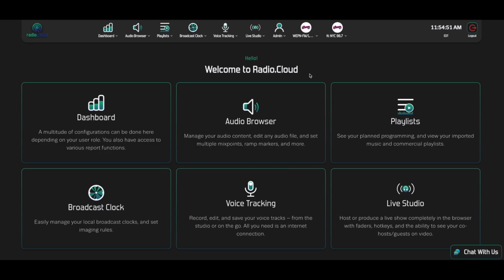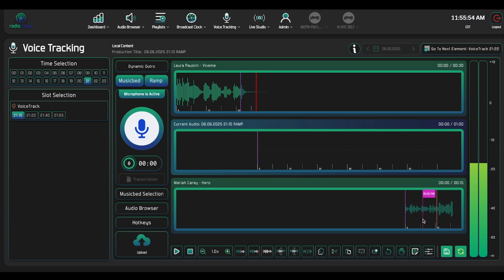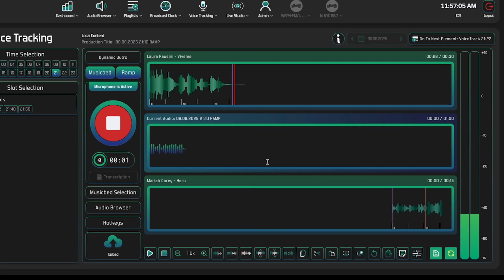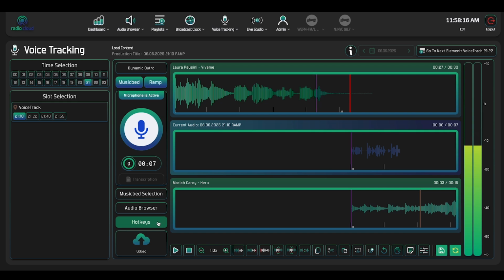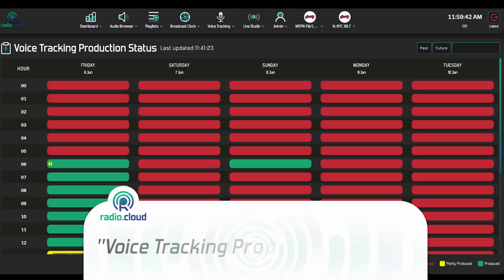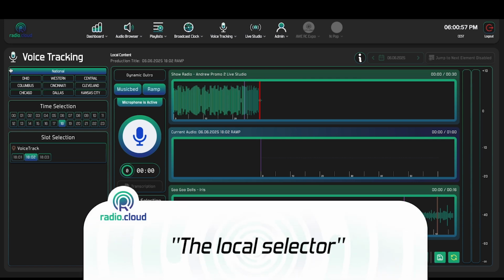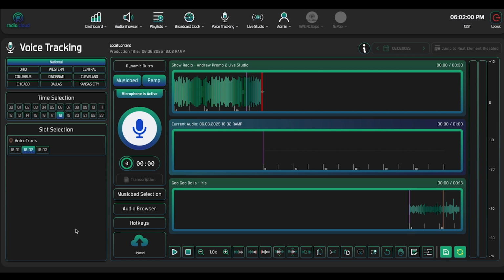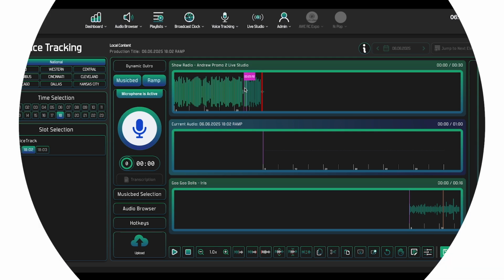Smart Voice Tracking | Simplify Your Show Creation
Radio.Cloud's Smart Voice Tracking simplifies workflows, allowing broadcasters to record and build shows in a web-based platform. The days of manually segueing your elements and placing your content over the ramp/intro of a song are gone - thanks to an AI powered platform, Smart Voice Tracking accomplishes this automatically.

Radio.Cloud is the world's leading cloud-based radio operating system, empowering hundreds of broadcasters and thousands of users worldwide.